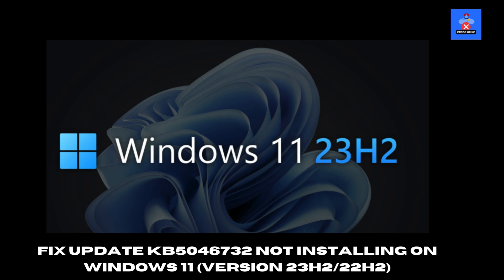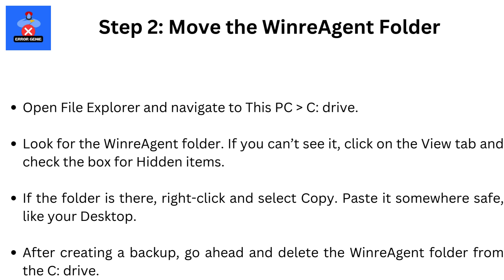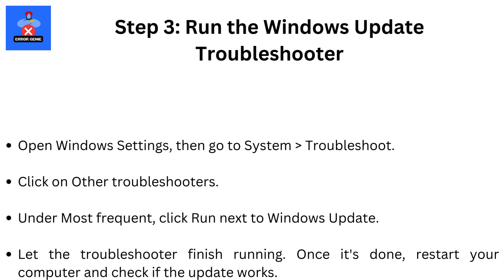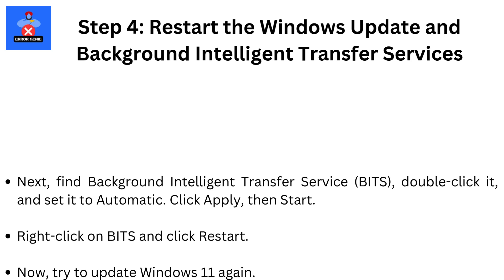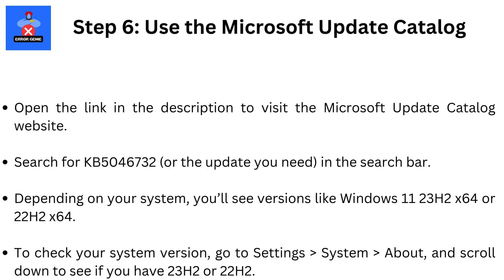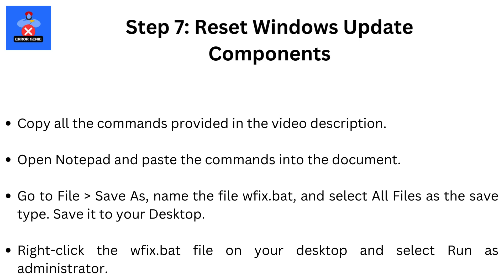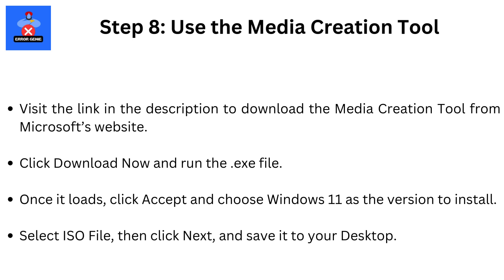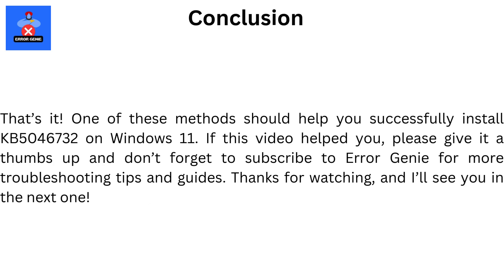How To Fix Update KB5046732 Not Installing On Windows 11 Version 23H2 22H2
How To Fix Update KB5046732 Not Installing On Windows 11 Version 23H2 22H2. Hey everyone, welcome back to Error Genie! If you're having trouble installing KB5046732 on Windows 11 Version 23H2 or 22H2, don’t worry—I’ve got you covered.

Step 1: Start the App Readiness Service
Press the Windows key and type “services” in the search bar. Click on Services to open the service management window.
Scroll down to App Readiness in the list.
Double-click App Readiness to open its properties.
Set the Startup type to Automatic, then click Apply.
If Start is highlighted, click it, then press OK.
Try to update Windows 11 again. If it still doesn’t work, let’s move on to the next step.

Step 2: Move the WinreAgent Folder
Open File Explorer and navigate to This PC then C: drive.
Look for the WinreAgent folder. If you can’t see it, click on the View tab and check the box for Hidden items.
If the folder is there, right-click and select Copy. Paste it somewhere safe, like your Desktop.
After creating a backup, go ahead and delete the WinreAgent folder from the C: drive.
Now, go to Windows Settings and try updating Windows 11 again.
Once the update completes, restart your computer.
After restarting, you can move the WinreAgent folder back to its original location on the C: drive.

Step 3: Run the Windows Update Troubleshooter
Open Windows Settings, then go to System then Troubleshoot.
Click on Other troubleshooters.
Under Most frequent, click Run next to Windows Update.
Let the troubleshooter finish running. Once it's done, restart your computer and check if the update works.

Step 4: Restart Windows Update and Background Intelligent Transfer Services
Press the Windows key, type “services”, and open the Services window.
Find Windows Update in the list, double-click it, and set the Startup type to Automatic.
Click Apply, then Start if it's highlighted, and then click OK.
Right-click Windows Update and choose Restart.
Next, find Background Intelligent Transfer Service (BITS), double-click it, and set it to Automatic. Click Apply, then Start.
Right-click on BITS and click Restart.
Now, try to update Windows 11 again.

Step 5: Use the Windows 11 Installation Assistant
Copy the link provided in the description and open it in your browser to go to Microsoft’s official site.
Download the Windows 11 Installation Assistant.
Once downloaded, run the .exe file and click Yes when prompted.
If there’s an update available, you’ll see the Install or Update option. Click it and let the process finish.
After installation, restart your computer and check if the update works.

Step 6: Use the Microsoft Update Catalog
Search for KB5046732 (or the update you need) in the search bar.
Depending on your system, you’ll see versions like Windows 11 23H2 x64 or 22H2 x64.
To check your system version, go to Settings then System then About, and scroll down to see if you have 23H2 or 22H2.
Once you’ve identified the correct version, click Download next to the update you need.
After downloading, double-click the file to install it manually. Restart your computer afterward and check if the update installs successfully.

Copy all the commands provided in the video description.
Open Notepad and paste the commands into the document.
Go to File then Save As, name the file wfix.bat, and select All Files as the save type. Save it to your Desktop.
Right-click the wfix.bat file on your desktop and select Run as administrator.
Click Yes to allow the script to run. It will stop the Windows Update components and perform a few scans.
The scan may take some time, so be patient. Once completed, the script will restart the Windows Update components.
Restart your PC and try to update again.

Step 8: Use the Media Creation Tool
Once it loads, click Accept and choose Windows 11 as the version to install.
Select ISO File, then click Next, and save it to your Desktop.
After the download completes, go to your Desktop and double-click the ISO file.
Run the setup.exe file and follow the on-screen instructions.
During the installation, you’ll see an option to Keep personal files and apps. Make sure this is checked to avoid losing data.
Click Install and let the tool update your system. Once done, restart your PC and check if the update installs.

That’s it! One of these methods should help you successfully install KB5046732 on Windows 11.